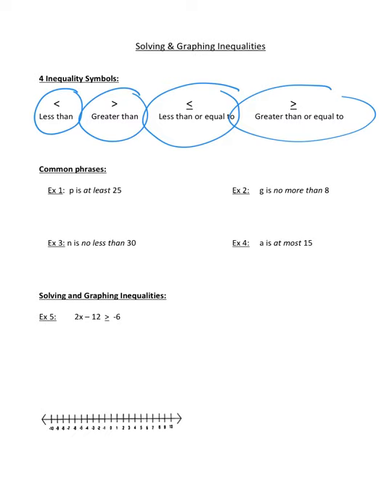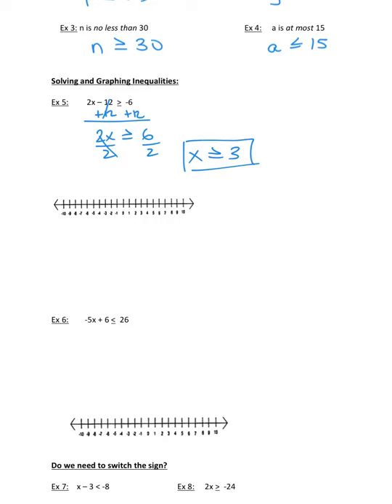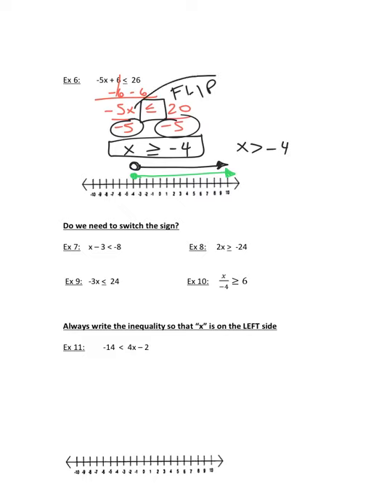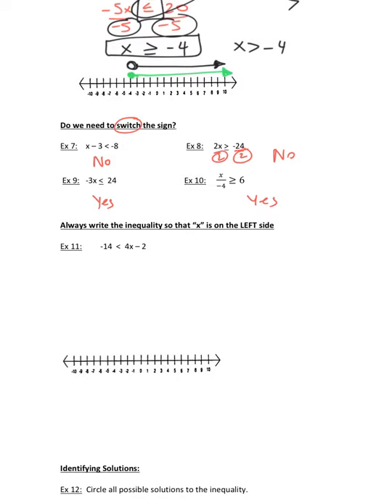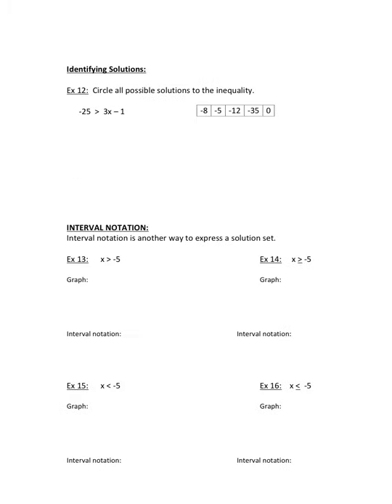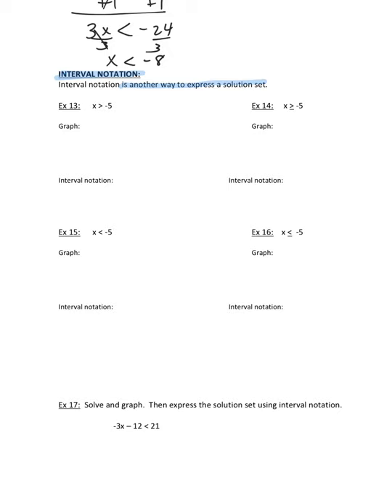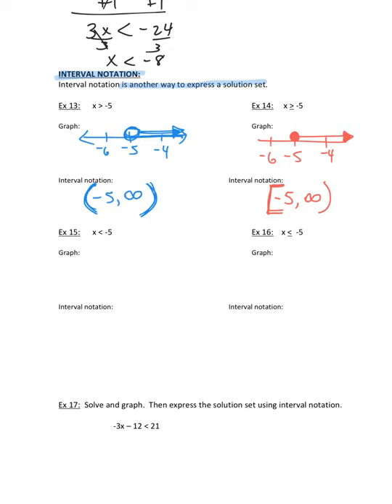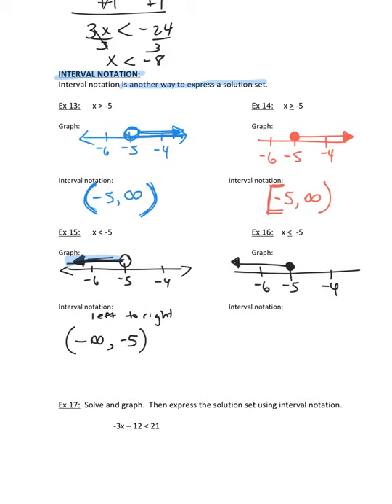New_Lesson_5-_Inequalities